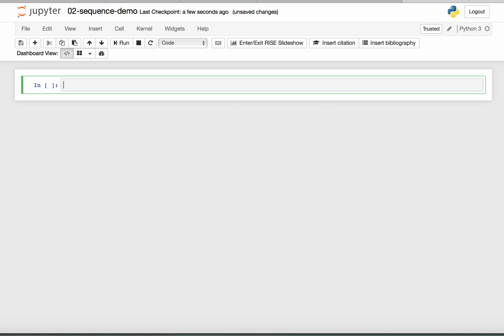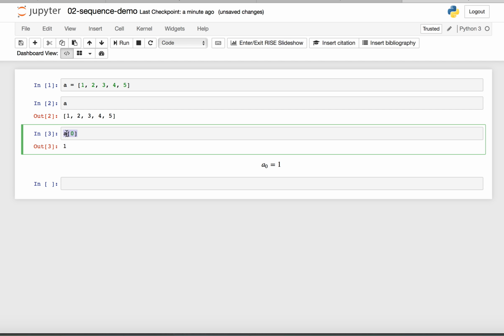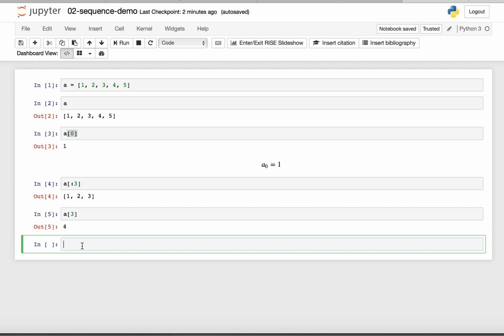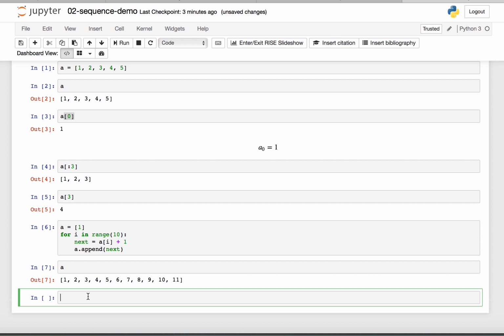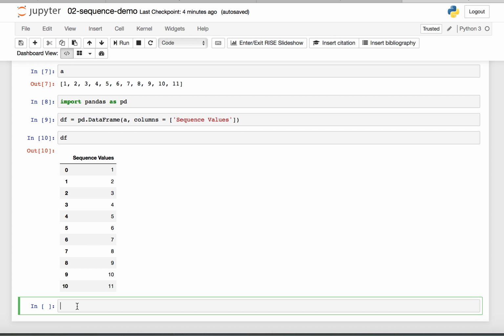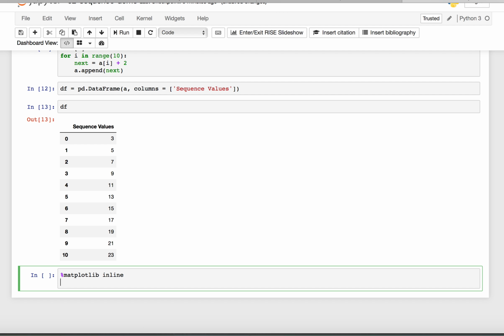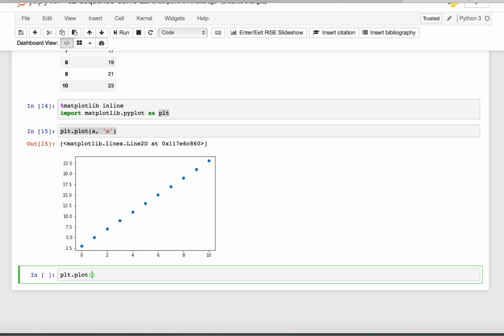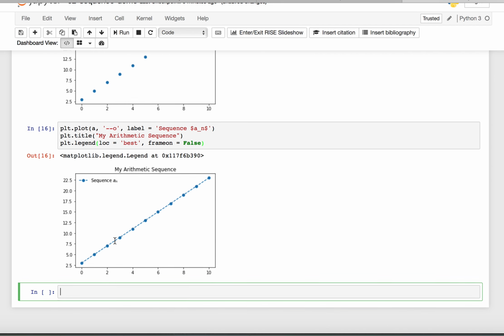Sequences with Python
Representing and Generating Sequences with the Jupyter Notebook.